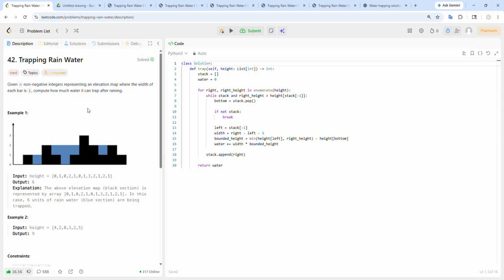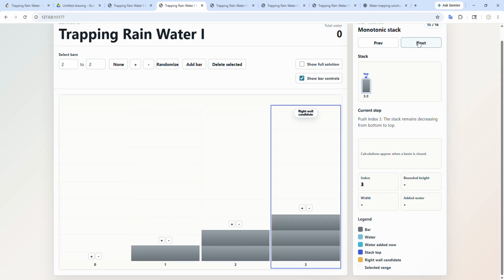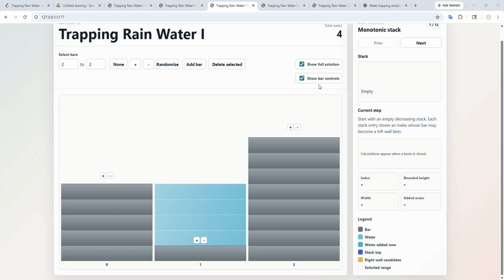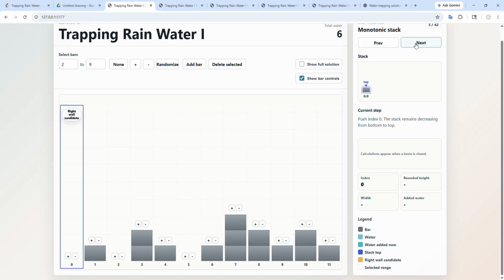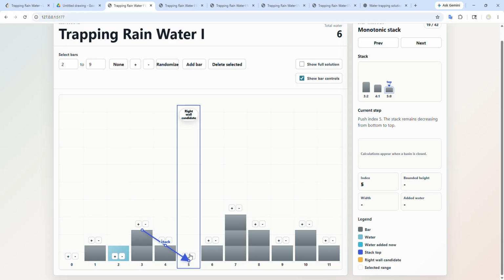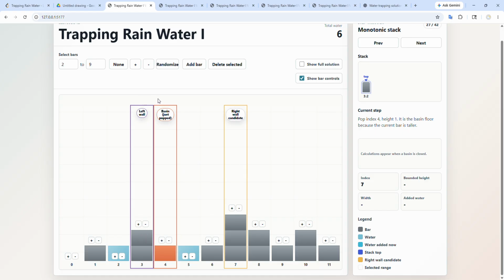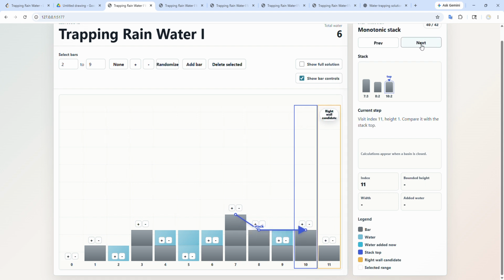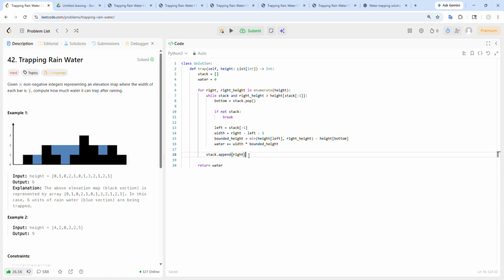Trapping Rain Water Monotonic Stack Visualized | LeetCode 42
Most Trapping Rain Water explanations hand-wave the monotonic stack. This video visualizes every important moment: the stack, the right wall candidate, the popped basin, the left wall, width, bounded height, and the exact water added at each step.

If the monotonic stack solution for LeetCode 42 never fully clicked, this is the walkthrough I wish existed earlier.

Chapters:
00:00 Intro
01:25 What's a Monotonic Stack
04:03 Base use case
04:52 Base case solution
06:43 Visualization
14:57 Code walkthrough